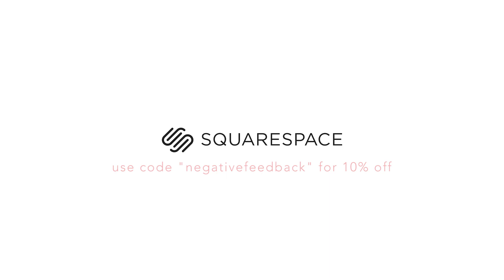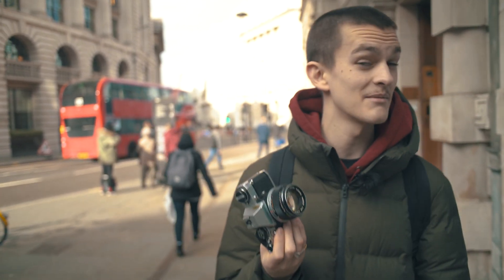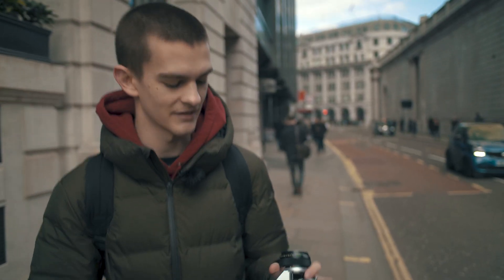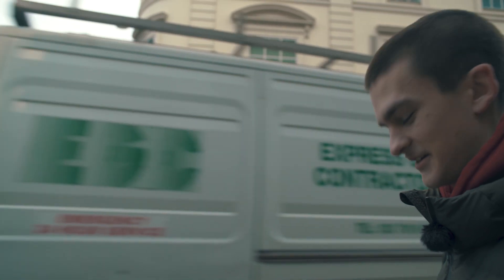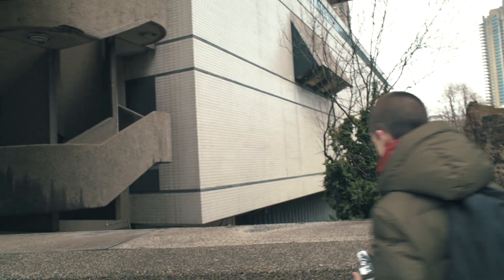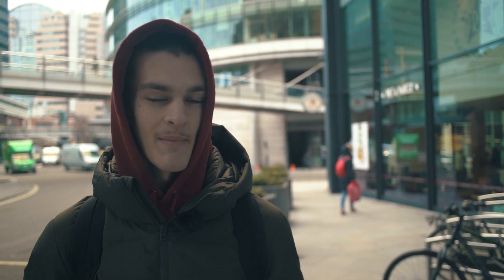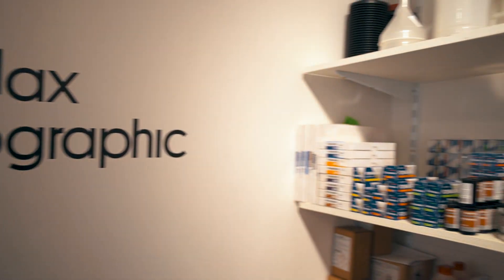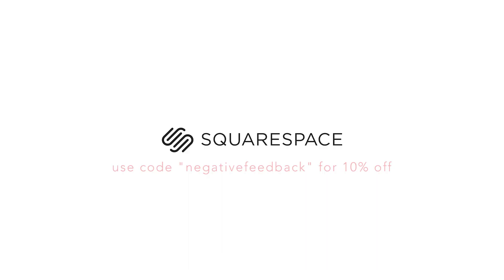Cinestill bwXX Review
George hits the streets to test out Cinestill bwXX (double x) on an olympus om10.

Thank you to Squarespace for sponsoring this video, if you'd like to try out their service you can do so

Cameras we shot:
Olympus OM10

Video recorded on Sony A7s ii & A6500